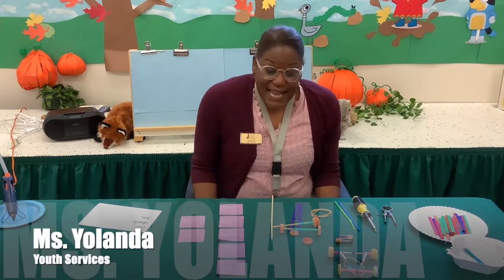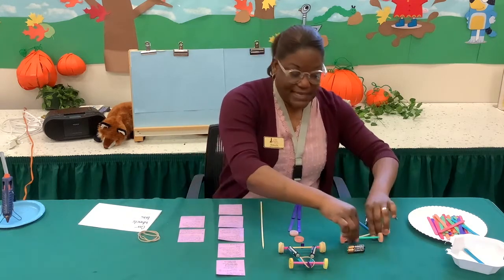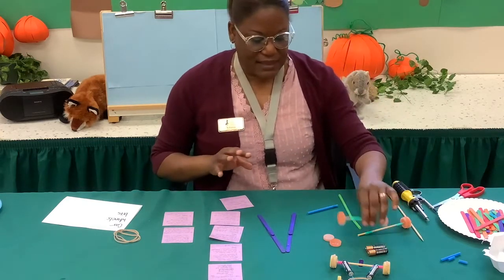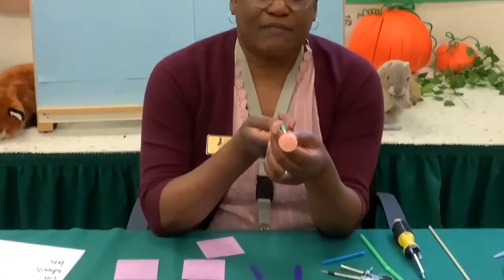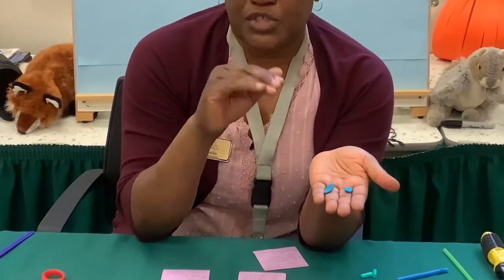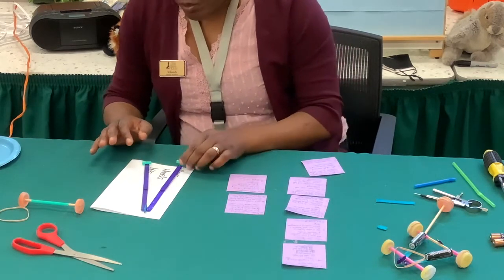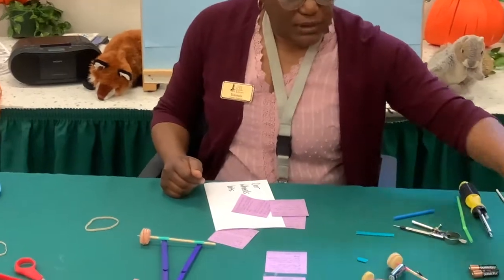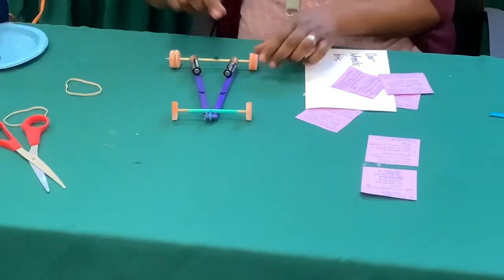Creative Kids: Mini Rods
Join Ms. Yolanda as she demonstrates how to make a Mini Rods that moves using rubberband.